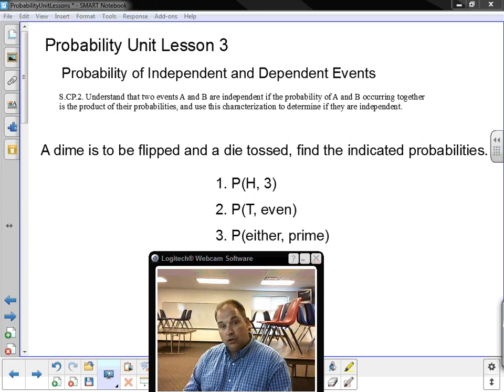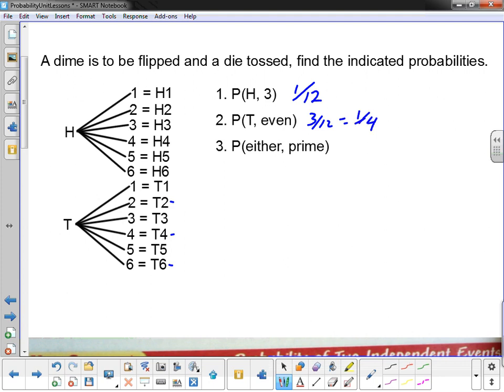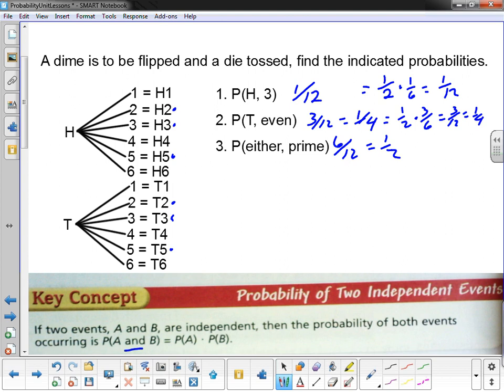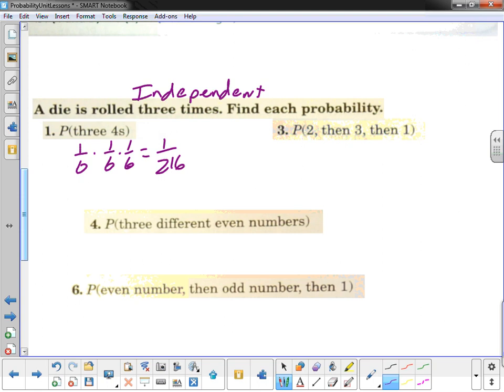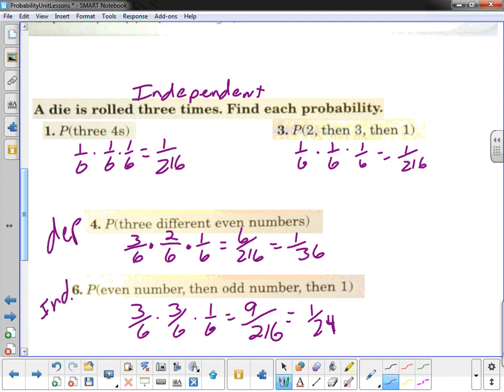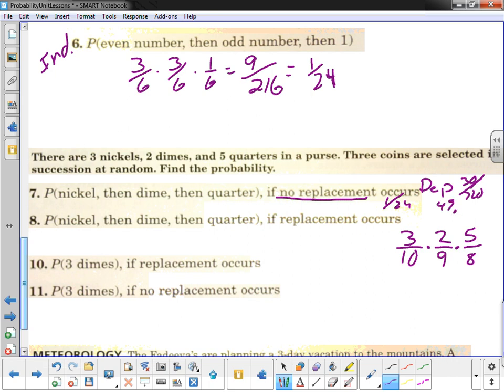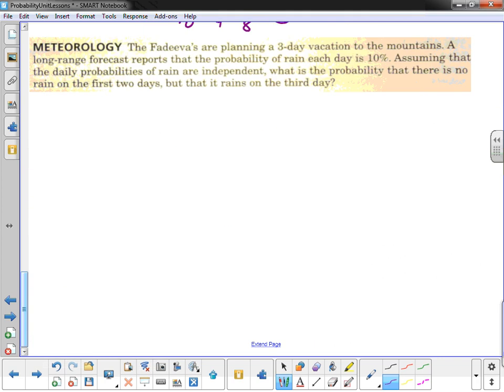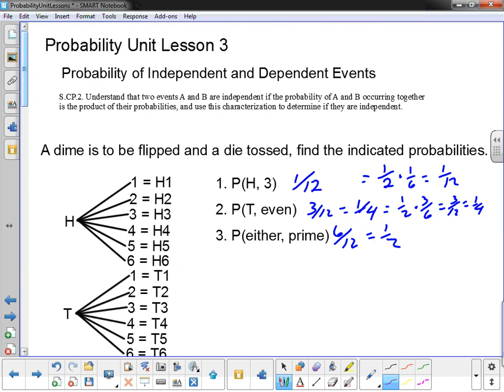ProbabilityUnit L 03